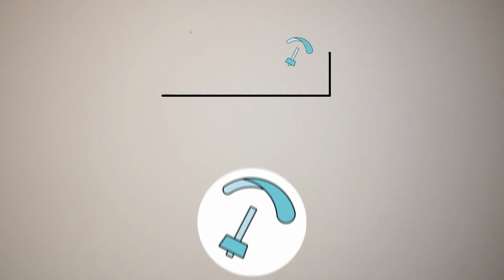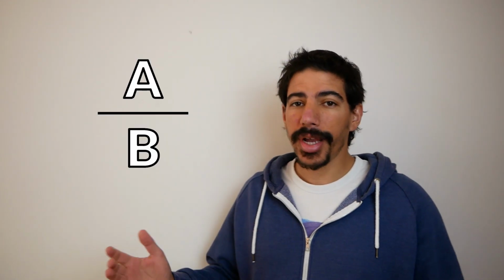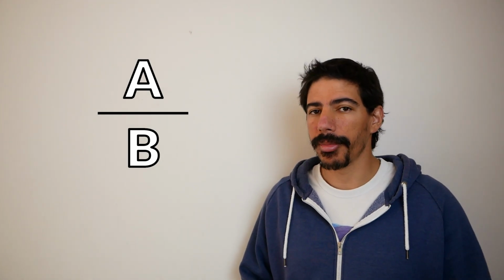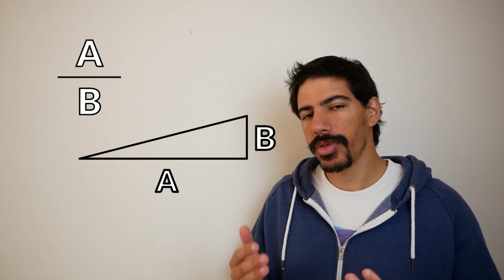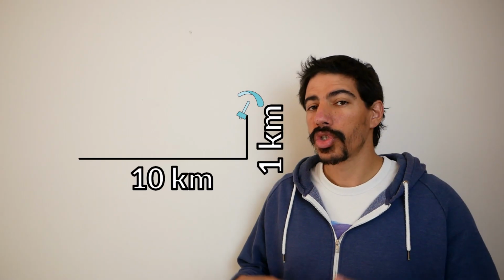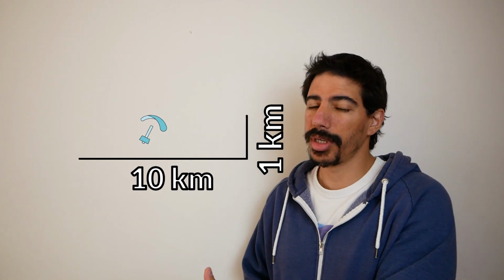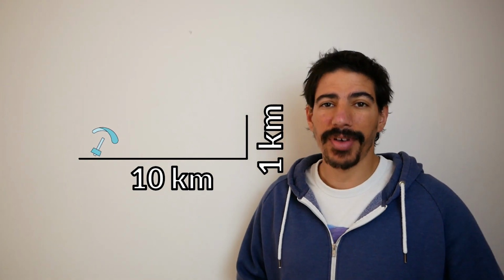Glide Ratio - Basics - BANDARRA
A simple explanation of glide ration in aviation and especially in relation to freeflight and paragliding.

Panasonic G80

Rode VideoMicro